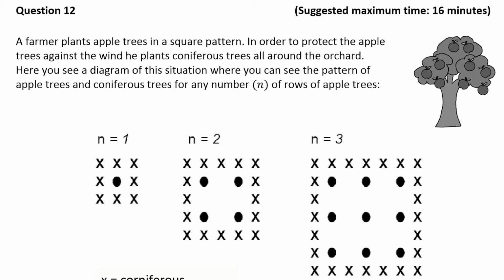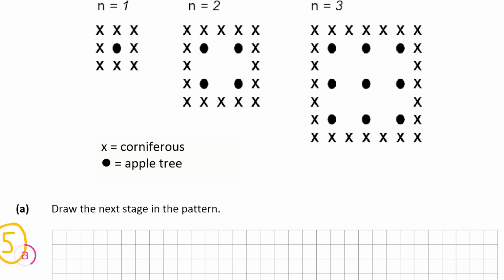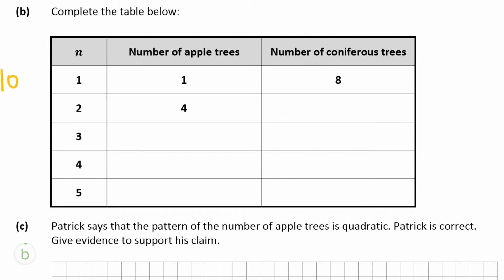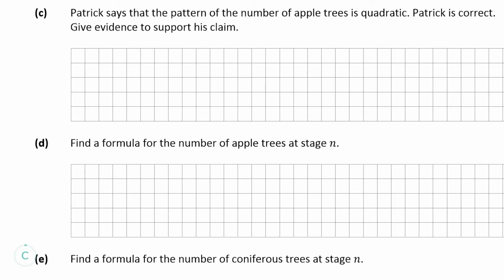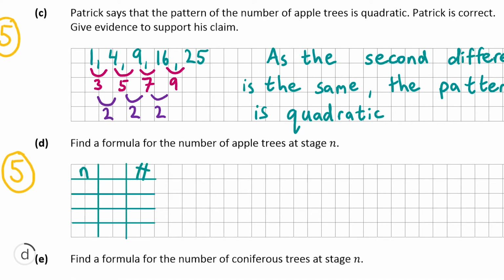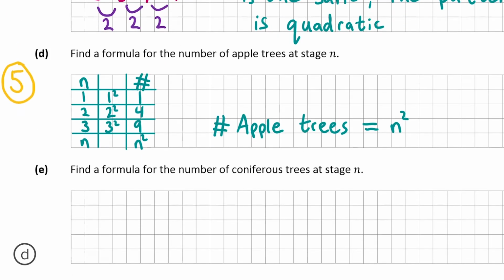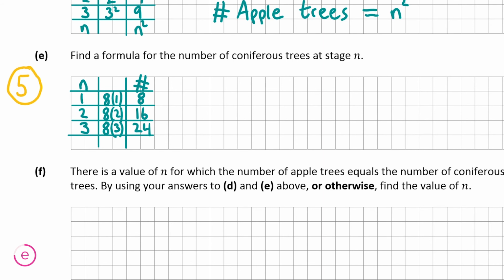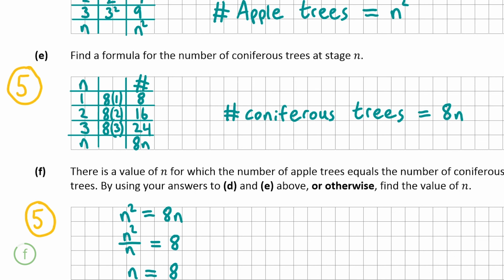Studyclix: Junior Cycle Maths - 2018 Higher Mock P1 Q12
Watch Matthew go through this question to show you how to get full marks. For more Leaving Cert HL video solutions, check out

Content:
00:00 Begins
00:49 Part a
02:12 Part b
03:39 Part c
04:01 Part d
06:05 Part e
07:30 Part f